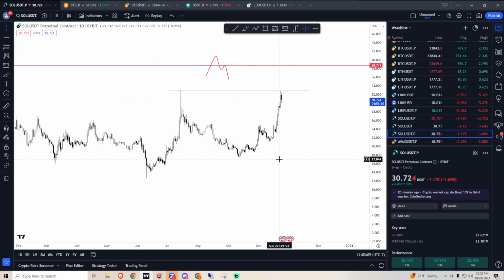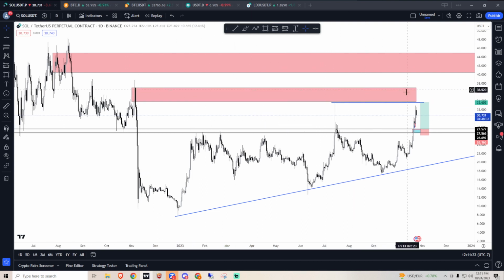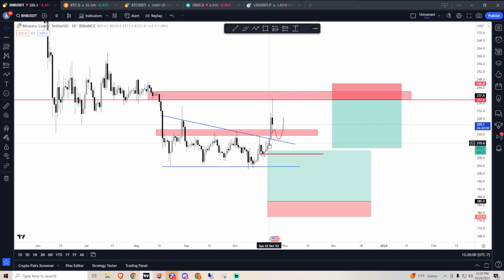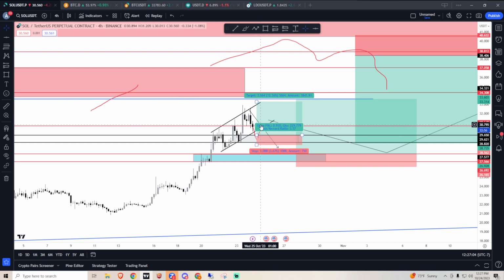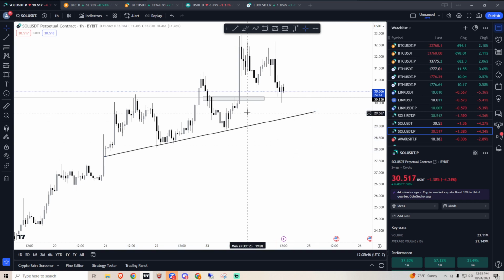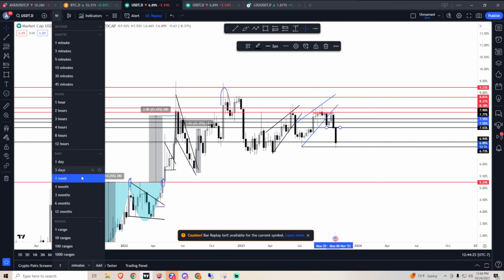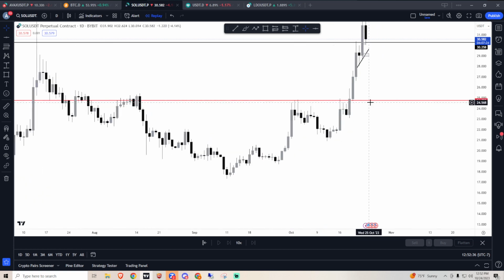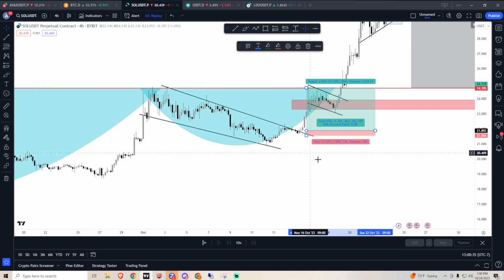Unity Academy: Confirmation and Confluence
In this session, I go through confirmation and confluence from Unity Academy live stream